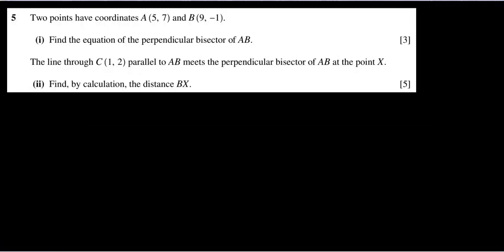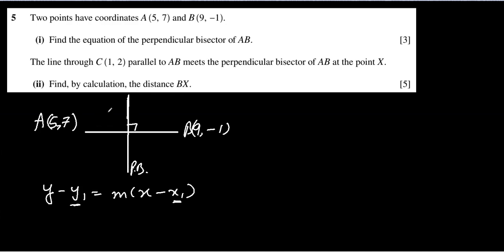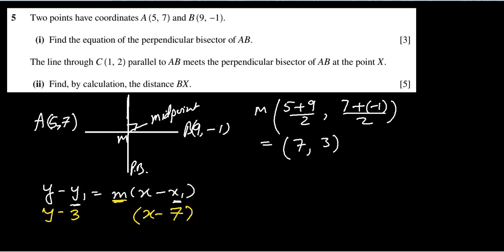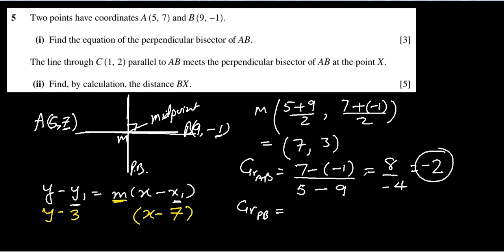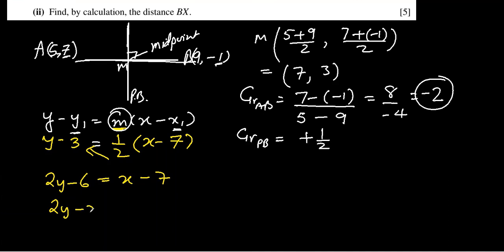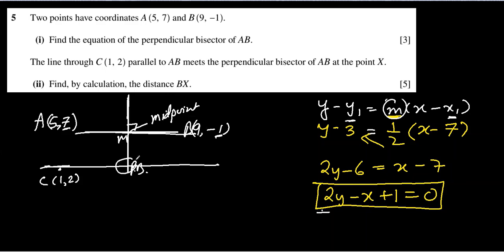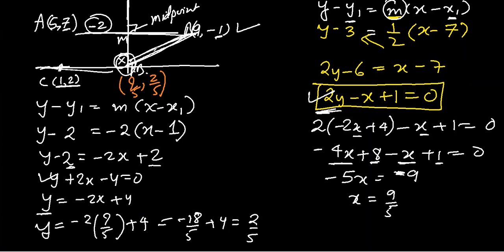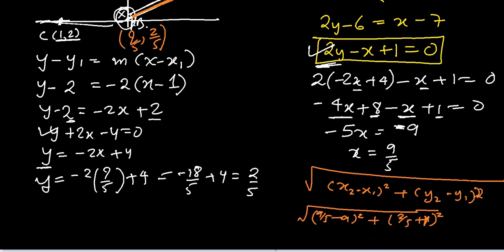Cambridge AS level Pure Math 9709 paper 12 Feb March 2016 Q5 Equation of Perpendicular bisector